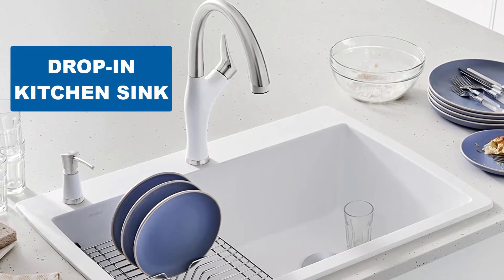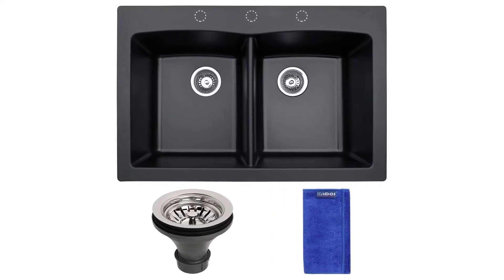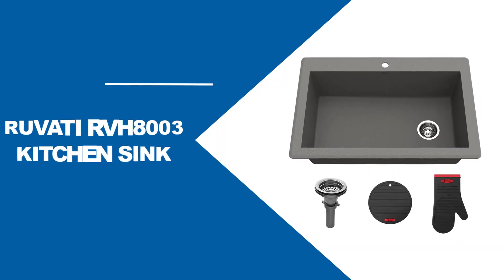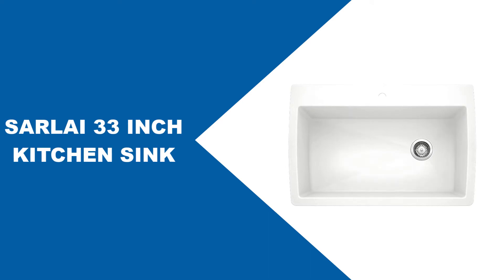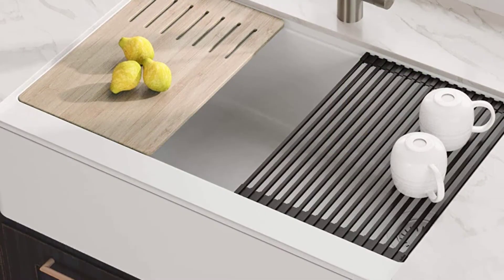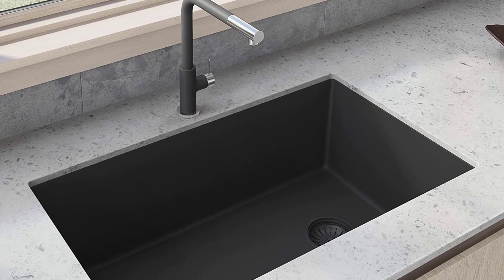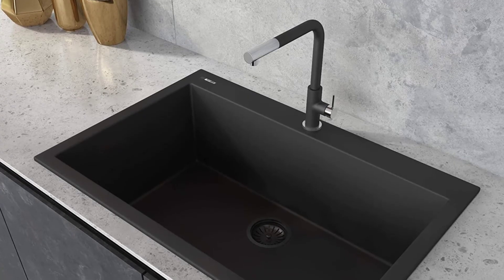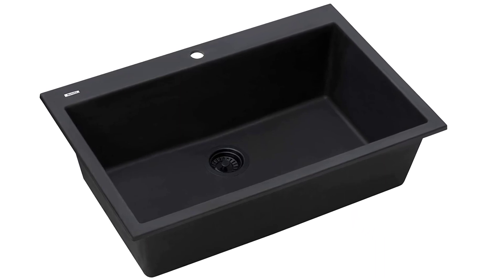Best Composite Sink Reviews 2025 - Top 6 Composite Sinks Picks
Best Composite Sink 2025
In This composite sink Review Video, We Will show you 6 top-rated composite sink to buy in 2025.  We made this list based on our personal opinion based on their price, quality, durability, brand reputation, User Feedback and other related issues.

See update price & customer reviews of top 6 composite sink :
►Product Links◄
Enbol EGD-T3322-B 33x22 Inch Black Equal 50/50 Double Kitchen Sink
Kraus KGD-54GREY Forteza Granite Kitchen Sink
BLANCO, White 440195
Kraus KGF1-33White
Ruvati 32 x 19 inch Undermount Granite Composite Single Bowl Kitchen Sink
Ruvati 16 x 20 inch Drop-in Topmount Granite Composite Single

Are you searching for the best composite sink 2025?

If so, then you are in the right place for getting essential information on Composite sink 2025.

In this best quality Composite sink review video, we will show you top rated Composite sink to buy in 2025.

Jump to the Section:
00:00 Introduction.
00:48  ENBOL EGD-T3322-B COMPOSITE SINK Reviews.
01:27  KRAUS KGD-54GREY COMPOSITE SINK Reviews.
02:24  BLANCO 440195 COMPOSITE SINK Reviews.
03:20  KRAUS KGF1-33 COMPOSITE SINK Reviews.
04:09  RUVATI RVG2033BK COMPOSITE SINK Reviews.
05:05  RUVATI RVG1030BK COMPOSITE SINK Reviews.